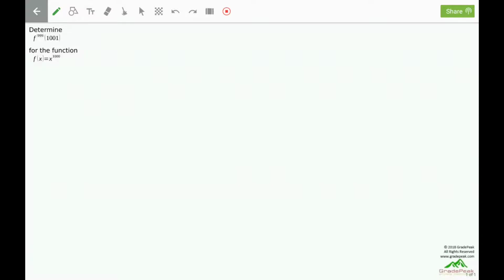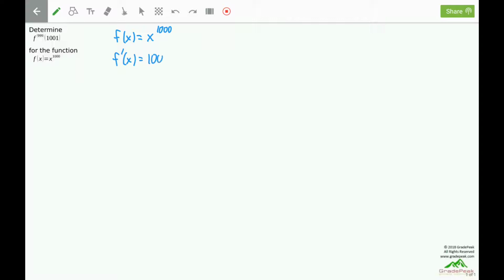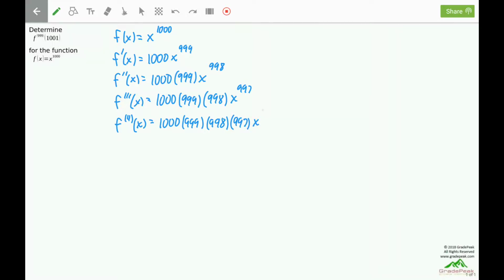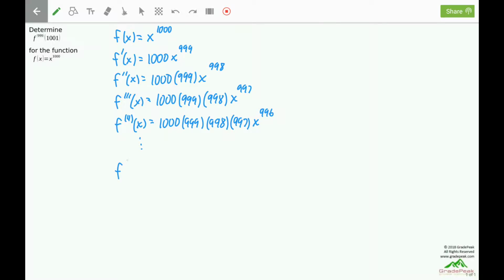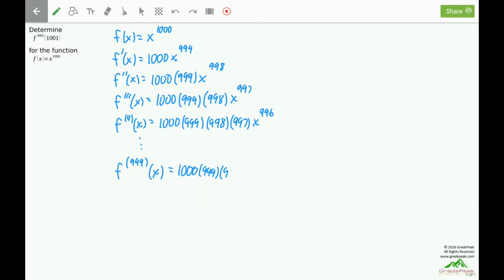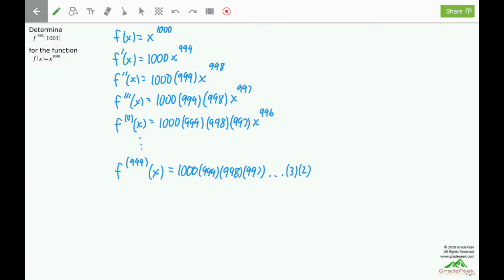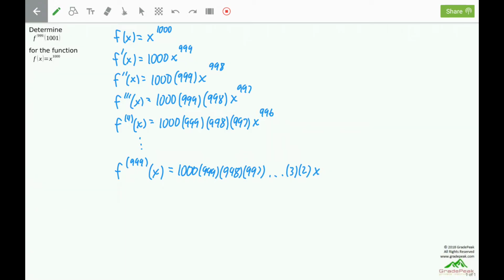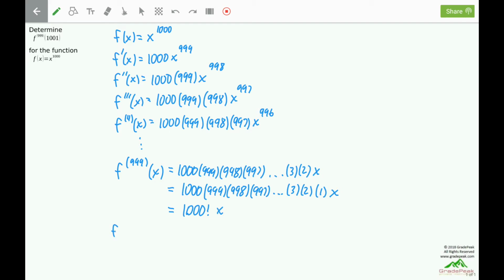GradePeak Calculus 1 Derivative Higher Order 4 02